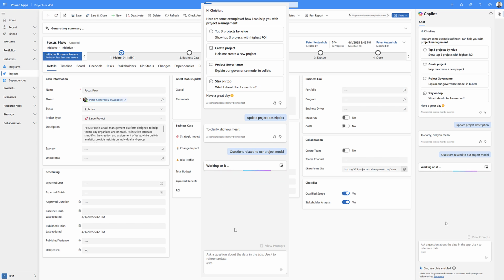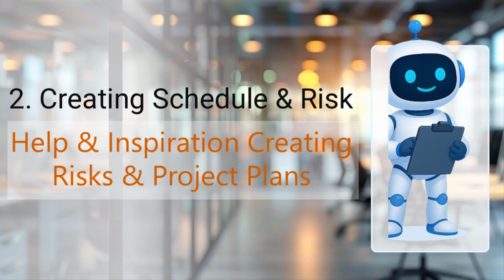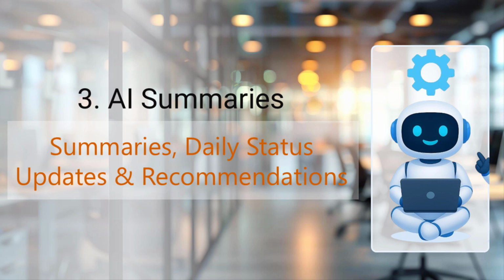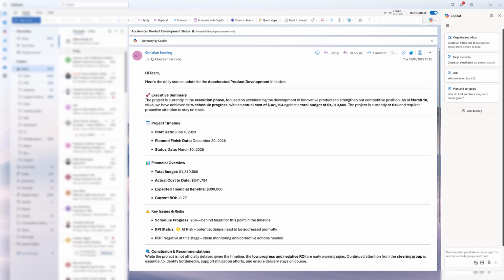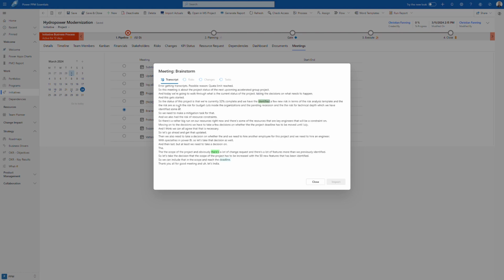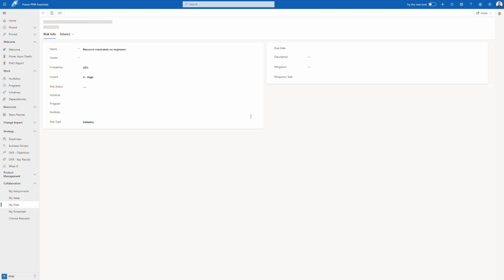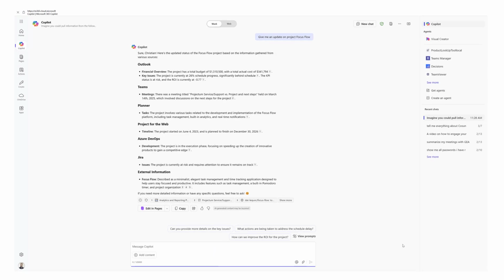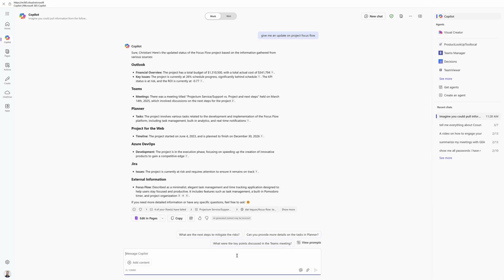5 Game-Changing AI Copilot Use Cases for Project Managers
🚀 Discover 5 powerful AI Copilot use cases every Project Manager should know!
In this video, you'll learn how Copilot can help you plan projects faster, summarize updates, analyze risks, import meeting transcripts, and combine data from tools like Outlook, Teams, Project for the Web, and Jira.

Whether you're already using AI or just exploring what's possible in project and portfolio management (PPM), these use cases will show you how Copilot can save time and elevate your work.

🧠 Use Cases Covered: 00:45 – Copilot Agent for status checks and actions
01:30 – Project planning & risk suggestions
02:10 – Import and summarize meeting transcripts
02:50 – AI-powered daily summaries & updates
03:30 – Combine data across tools like Planner, Jira, ADO & more

🔧 Using Projectum xPM? You’ll also see live demos of how these use cases work in action!

How to Customize the Welcome Message in Copilot